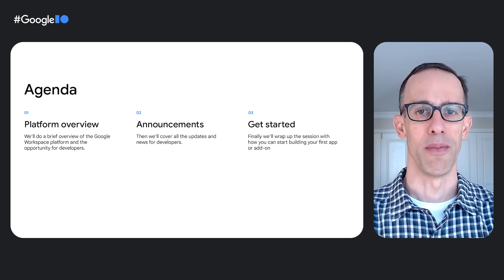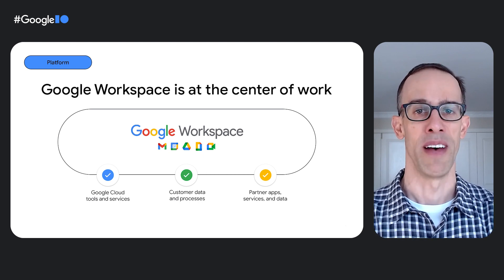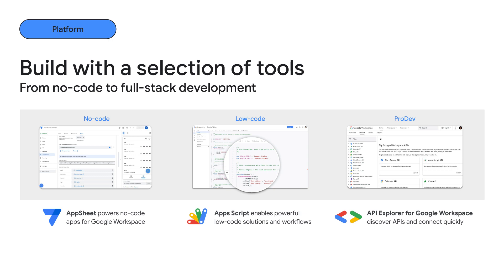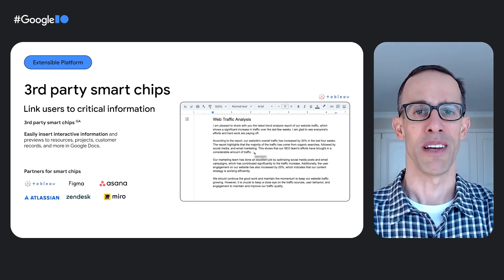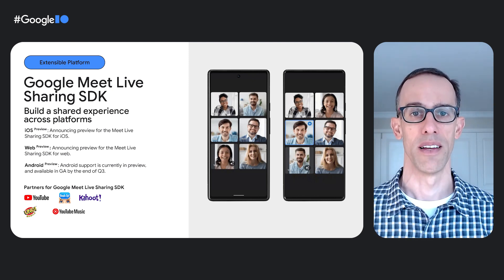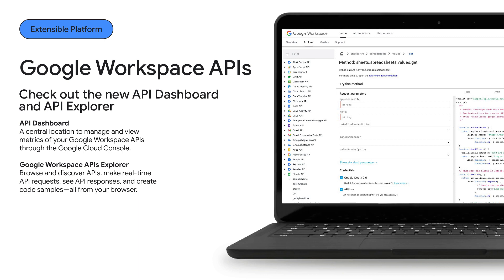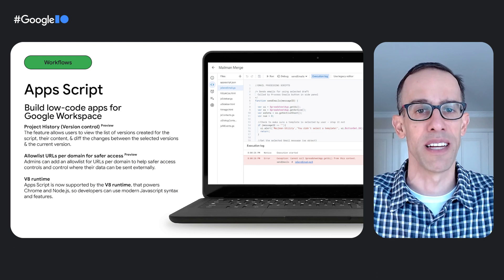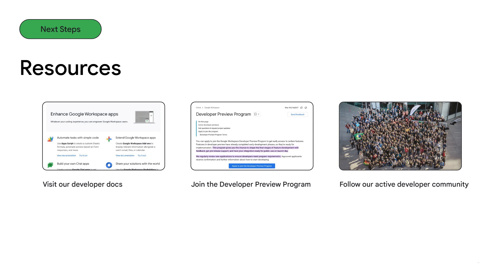Extend Google Workspace using apps, APIs, and workflows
Google Workspace reaches over 3 billion people a month and provides developers and partners with the platform and tools to build world class solutions and workflows, whether to solve a simple team problem or a scalable enterprise application. In this session, you’ll learn about our vision for AI, including how it will shape productivity and collaboration.  You'll also get the latest updates on extensibility and workflow tools the Google Workspace platform brings to your organization.

Speaker: Matthew Izatt